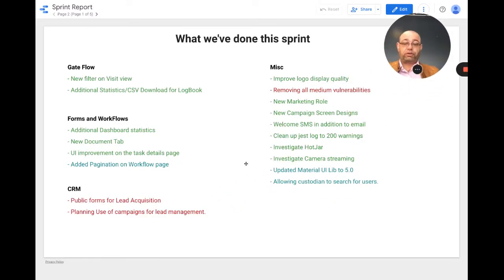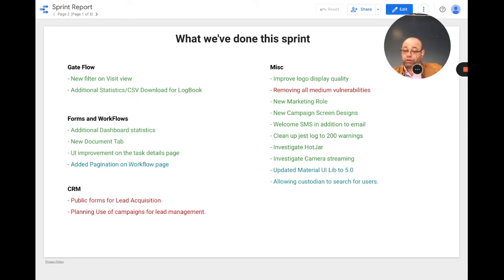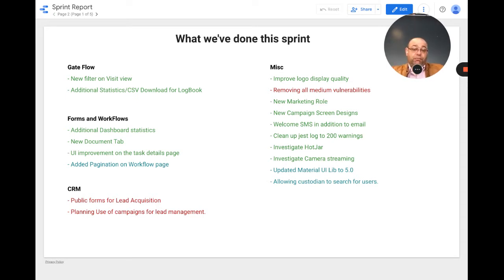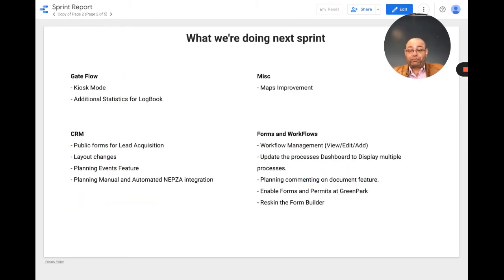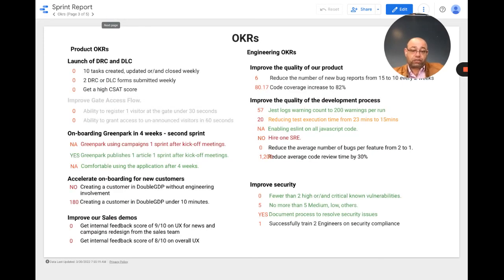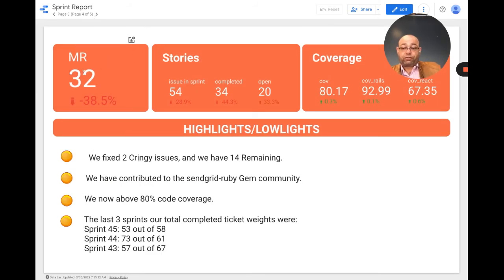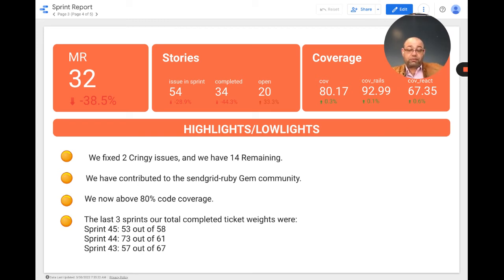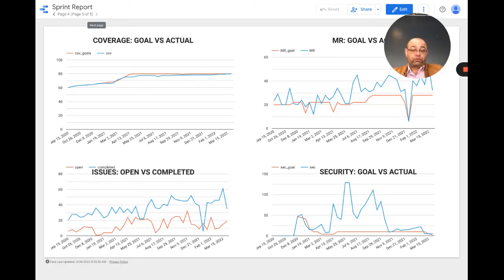2022-03-29 Sprint engineering update